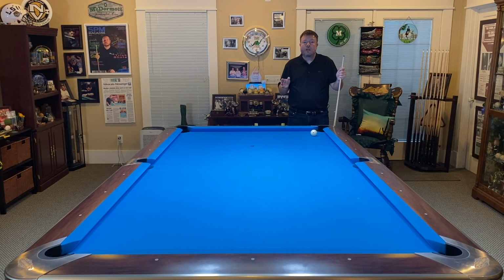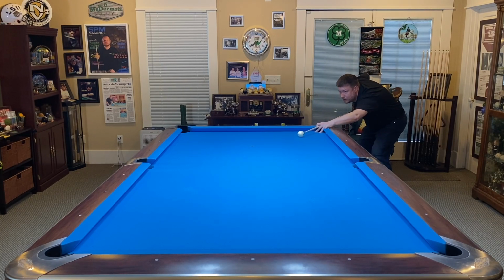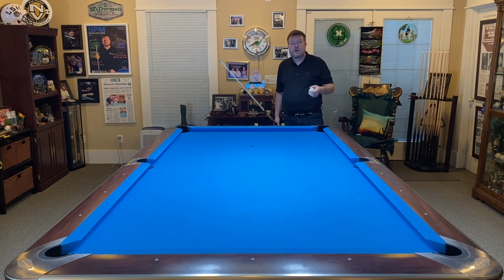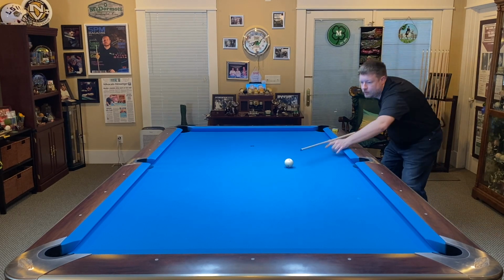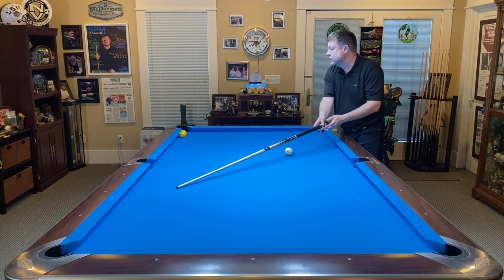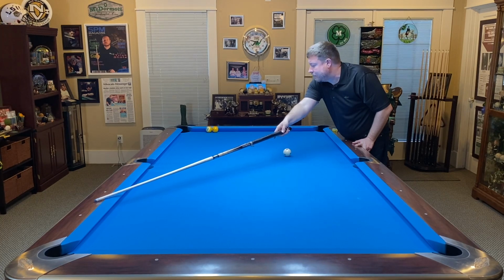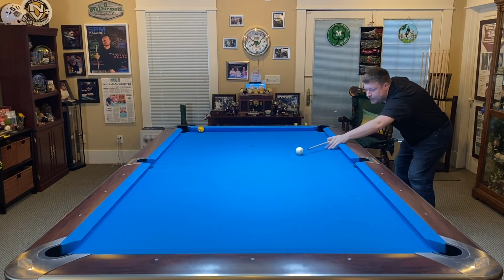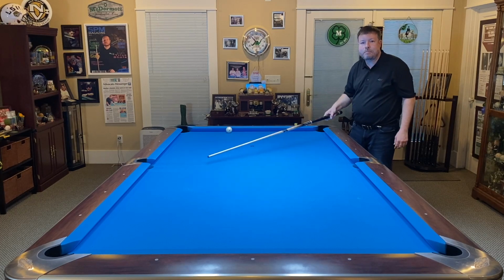YOUR PERSONAL GET OUT OF JAIL FREE CARD!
Learn how to play pool the right way!  Get pool lessons from Master Instructor, Anthony Beeler. This video explains everything you need to know about executing 3-rail kicks correctly. Do away with all of the complex systems and use my simple to learn version of the 3-rail spot on the wall system.  Learn how to make adjustments and kick balls in from all different angles. Learn the principles of kicking both short and long. This video is applicable to 8-ball, 9-ball and One Pocket.